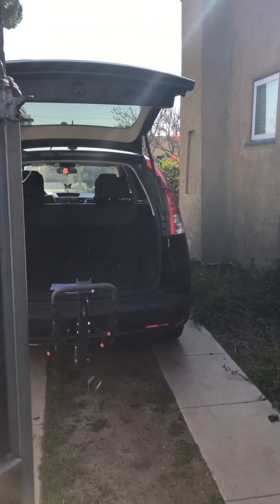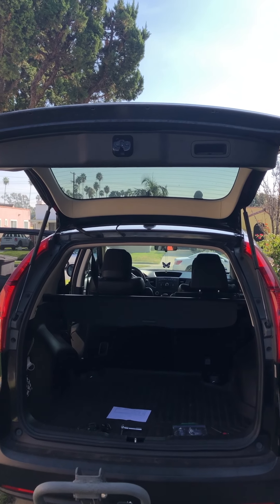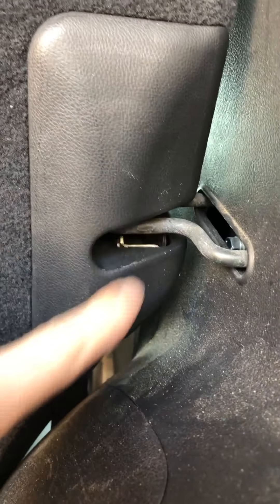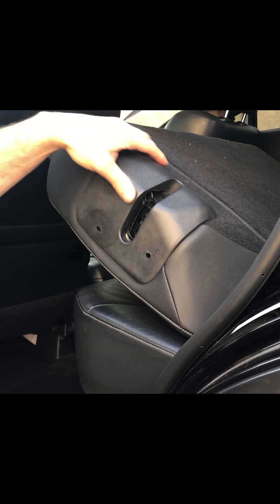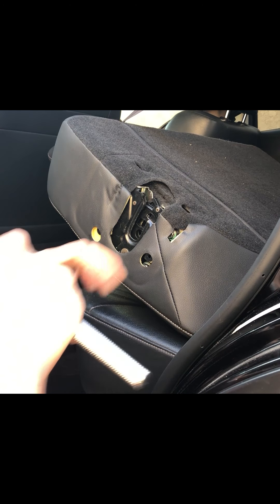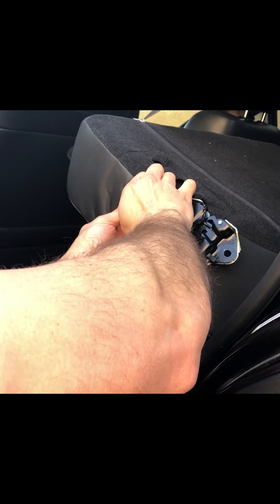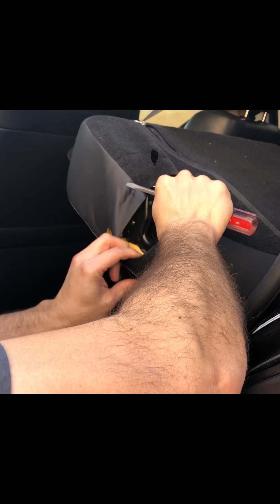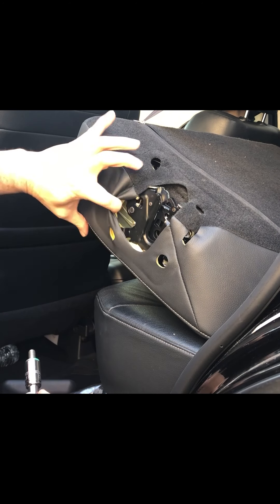2012 HONDA CRV REAR SEAT LATCH REPLACEMENT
EASY DIY HOW TO REPLACE YOUR REAR SEAT LATCH.  PARTS NUMBER AND DISCRIPTION INCLUDED IN THE VIDEO.